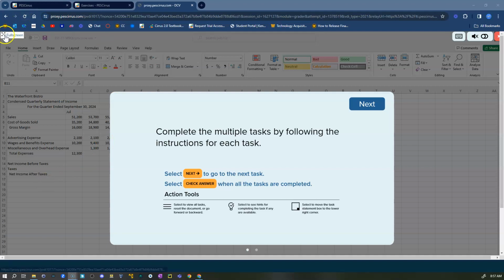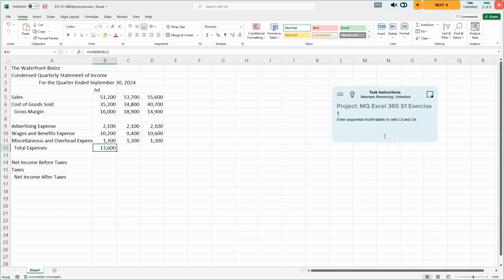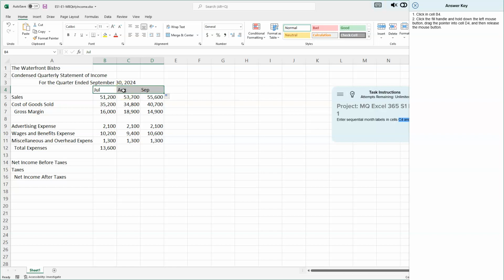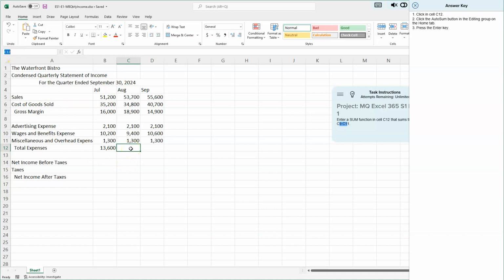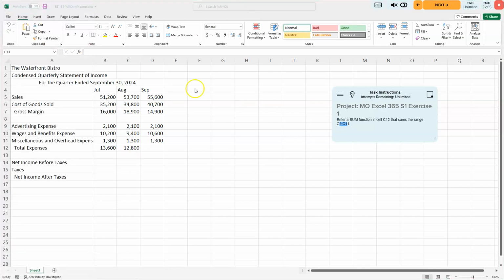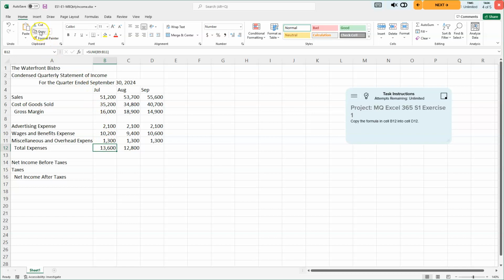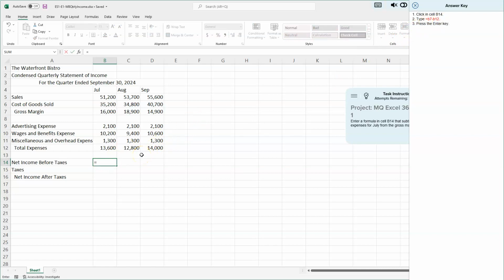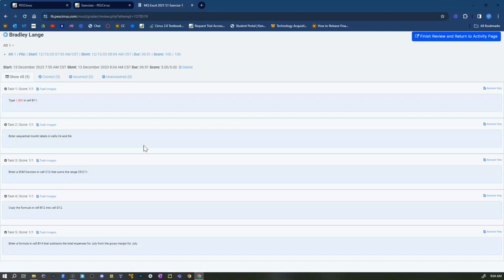Excel Section 1 - Exercise 1